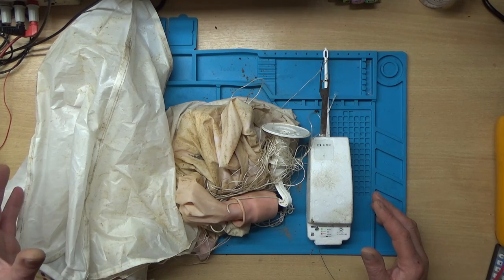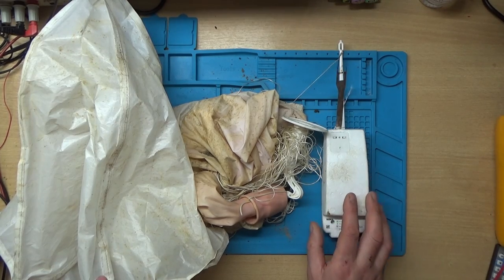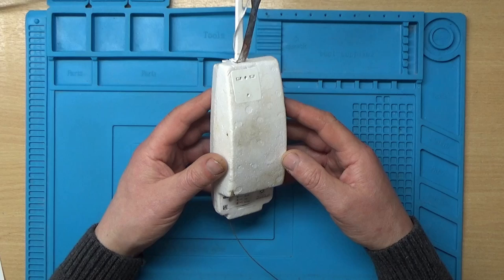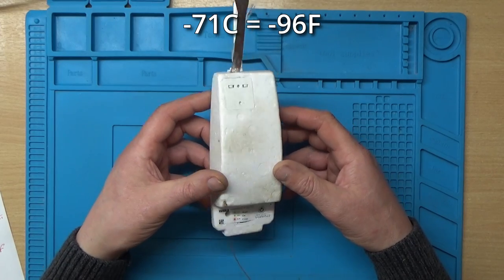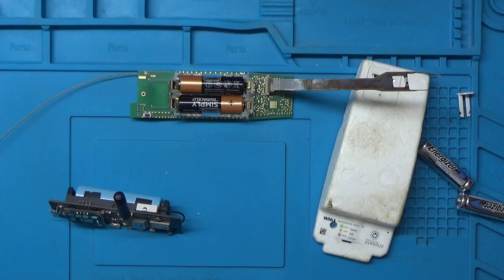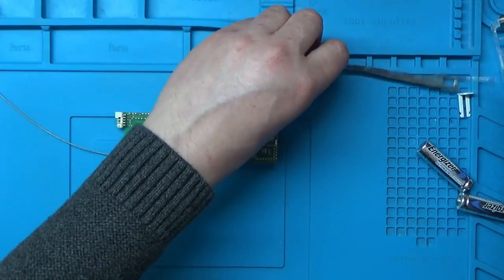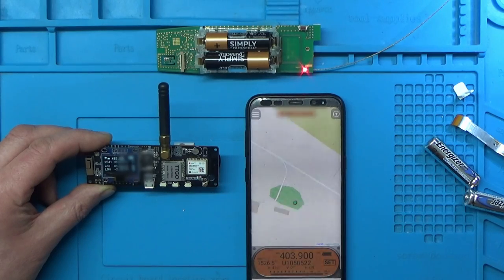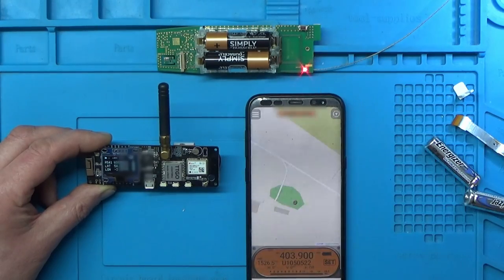Radiosonde RS41 Weather Balloon - Teardown and Secrets!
A friend of a farmer friend of mine found a weather balloon in his field. I was asked if I wanted it to have a look at which of course I totally did! I had been after one for a while!

 Let's dissect it and see how it works, see what hidden features it contains, and see how you too can obtain one and repurpose or reprogram it!

If you're interested in chasing down and re-purposing one then here are some useful links!

Radiosondy Site - For live tracking and serial number search

Another Radiosonde tracker (it didn't seem to have as good reception)

Connecting the board and programming it with Arduino IDE (with some nice header functions)

radiosonde
weather balloon
rs41
rs-41
rs41-sg
high altitude balloon
electronic teardown
arduino
free delevopment board